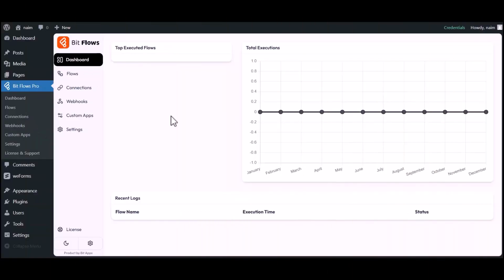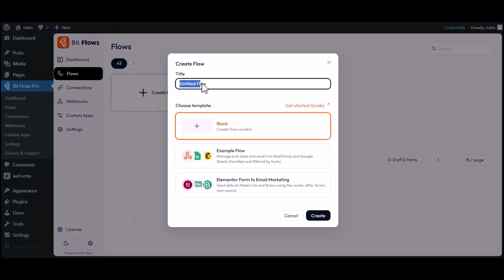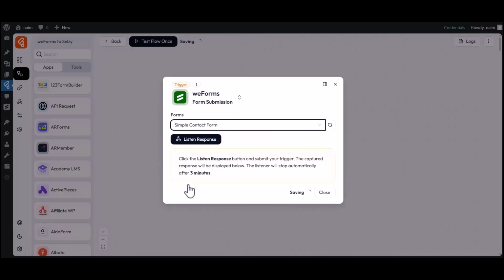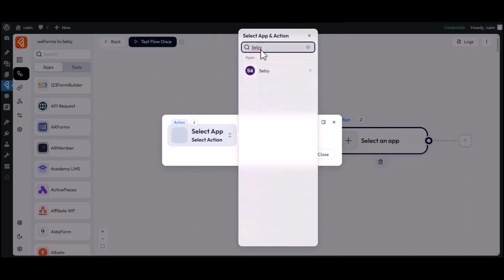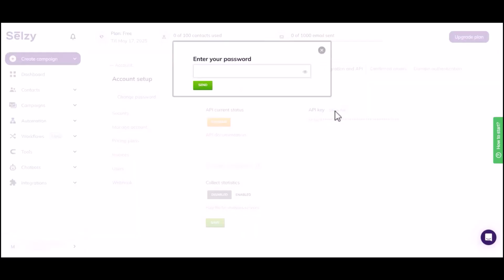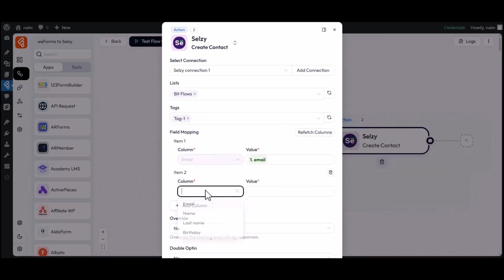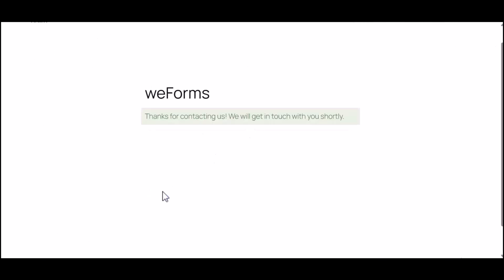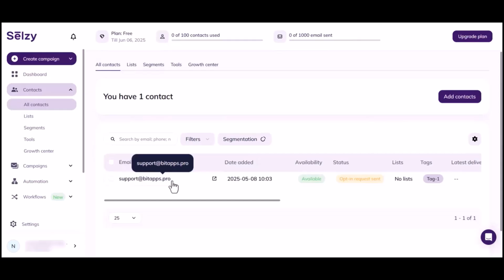How to Connect WeForms to Selzy using Bit Flows | WordPress Automation Tutorial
In this tutorial, you’ll learn how to automatically send form submissions from WeForms to Selzy using Bit Flows, a powerful no-code automation plugin for WordPress.
We’ll guide you step-by-step through creating a workflow that adds new contacts to your Selzy email list whenever someone fills out a WeForms form—saving time and ensuring no lead slips through the cracks!
💡 Bit Flows offers 175+ integrations, unlimited tasks, and advanced tools like routers, conditional logic, and double opt-in—making it one of the smartest WordPress automation plugins available.

What You’ll Learn:
1. Installing and setting up Bit Flows
2. Creating a new automation flow
3. Using WeForms as a trigger
4. Connecting to Selzy via API key
5. Mapping WeForms fields to Selzy fields
6. Enabling double opt-in for compliance
7. Testing and verifying your workflow

Timestamps:
(0:00) Introduction
 (0:06) What is Bit Flows?
 (0:10) Benefits of Bit Flows
 (0:15) Plugin Setup Overview
 (0:28) Step 1: Create a New Flow
 (0:47) Step 2: Add WeForms Trigger
 (1:30) Step 3: Add Selzy as Action
 (1:55) Connect Selzy via API
 (2:30) Field Mapping + Tags
 (2:41) Optional: Override Existing Contacts
 (2:47) Enable Double Opt-In
 (2:58) Step 4: Run Final Test
 (3:26) Step 5: Verify Contact in Selzy
 (3:38) Wrap-Up